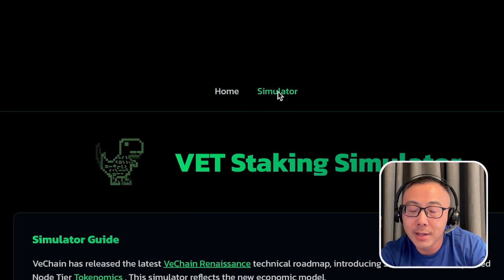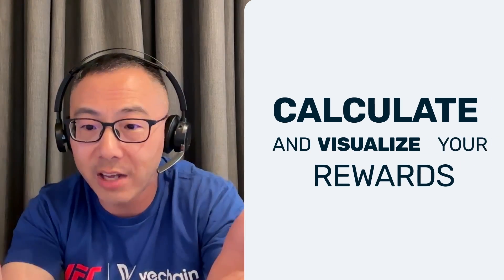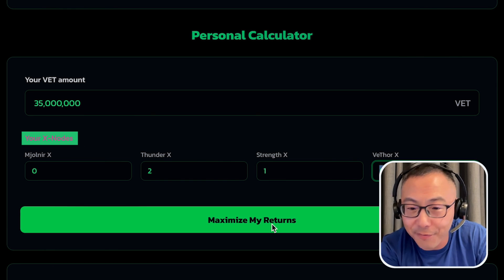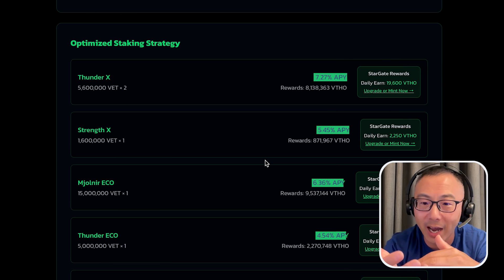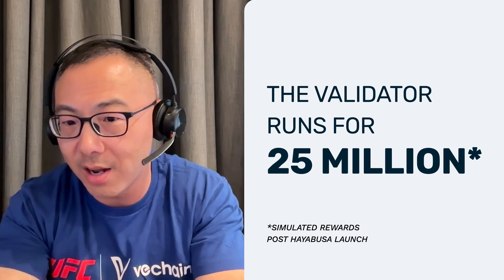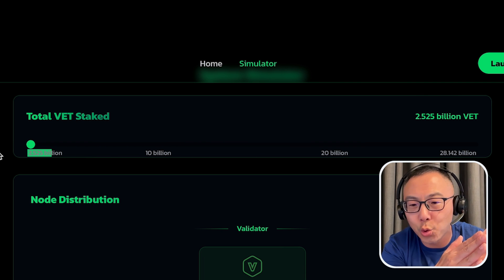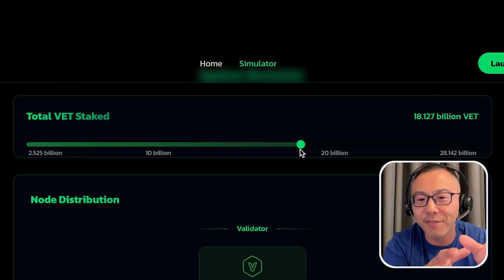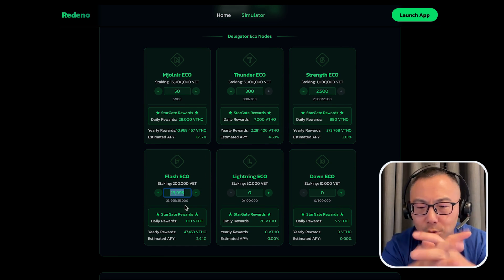Exploring Rewards on VeChain StarGate: Redeno Simulation Walkthrough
Wondering how your VeChain Node setup might perform under VeChain's StarGate staking model? Redeno offers a simulation tool to help you estimate potential node rewards and compare configurations.

In this walkthrough, we explore Redeno, a simulation tool that models expected outcomes for node holders and delegators based on different staking scenarios in the VeChain ecosystem.

In this video, you'll learn:

0:00 What Redeno is and where to find it
0:23 How to simulate rewards based on your node type and token holdings
0:50 How the tool estimates across different node tiers
1:17 How total VET staked influences reward outputs
1:48 Overview of validator minimums and how even small nodes fit in

Redeno lets you configure multiple variables—including node tier, validator share, and ecosystem staking total—to better understand your projected returns under the upcoming Hayabusa framework.